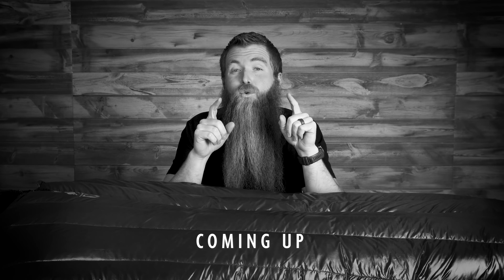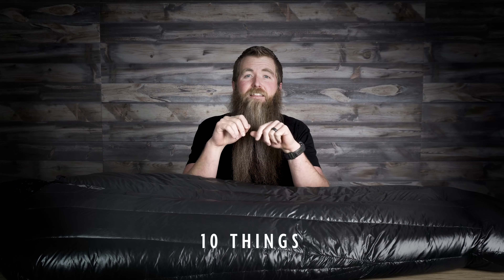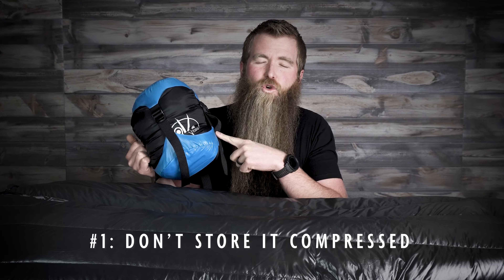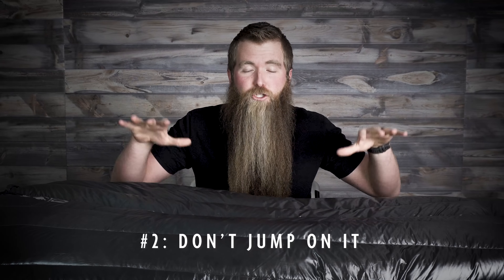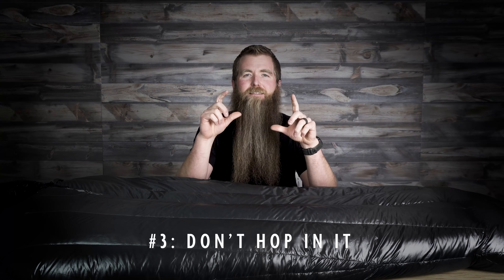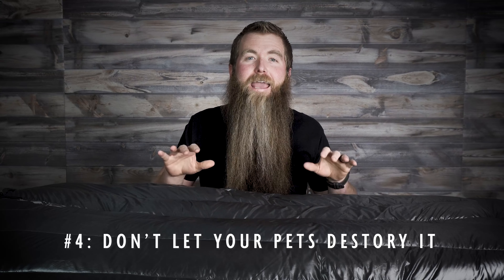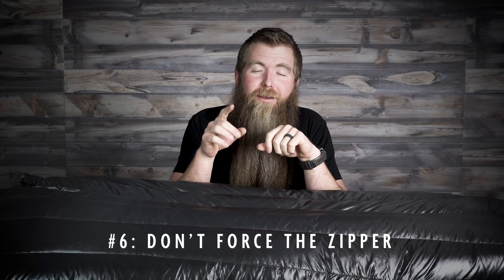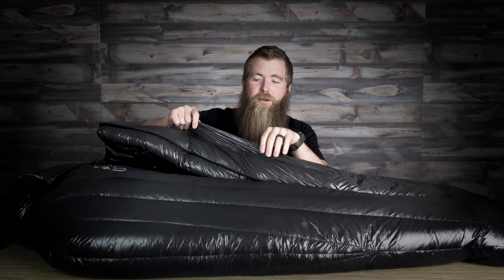Don't Do THIS To Your Expensive Down Sleeping Bag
Ever bought an expensive sleeping bag only to have it destroyed? In this video, Tayson takes you through many of the things you should not do to your sleeping bag or down bags in order to make sure they last you a long time and many nights on the trail. Certain conditions while backpacking, camping, and storing sleeping bags can cause them to be damaged and possibly destroyed without the right care.

Table of Contents:
00:00 Intro
00:33 Don't Store it Compressed
00:59 Don't Jump on Your Bag
01:26 Don't Hop in Your Bag
01:46 Beware of Animals and Pets
02:04 Don't Put it by the Campfire
02:39 Don't Force the Zipper
03:19 Don't Store Your Sleeping Bag Wet
04:29 Don't Store it in an Airtight Container
04:53 Don't Be Afraid to Wash Your Sleeping Bag
06:36 Don't Over-DWR Your Sleeping Bag